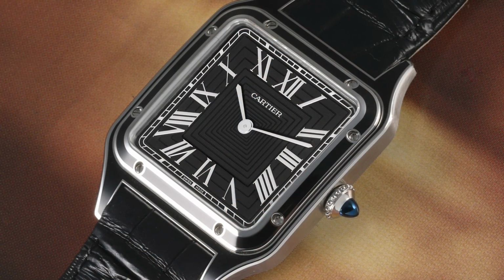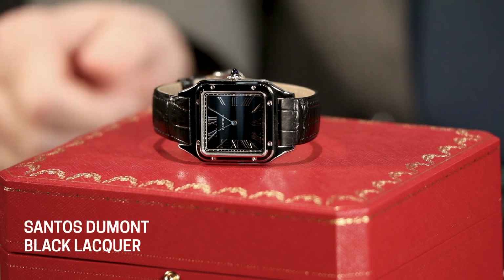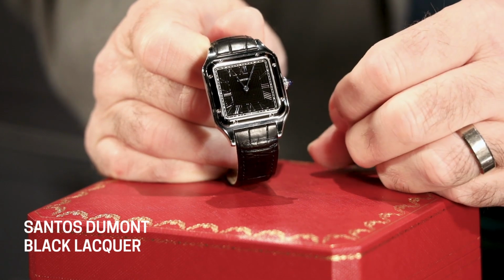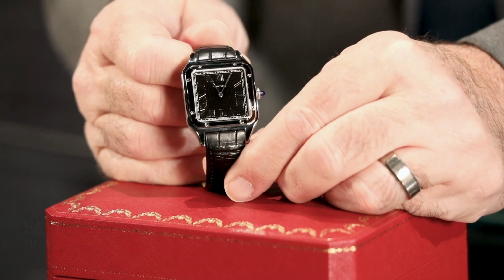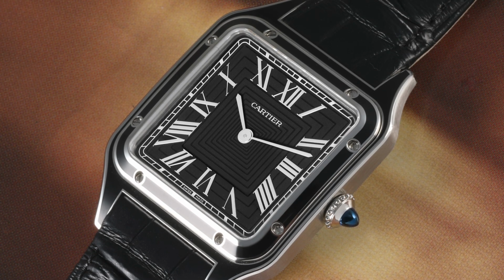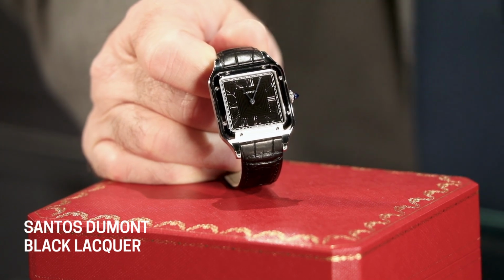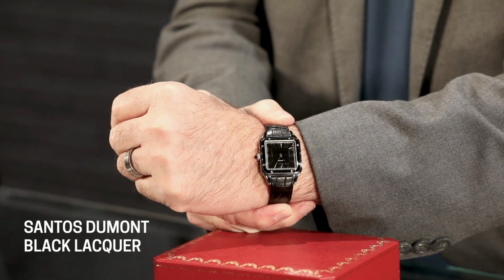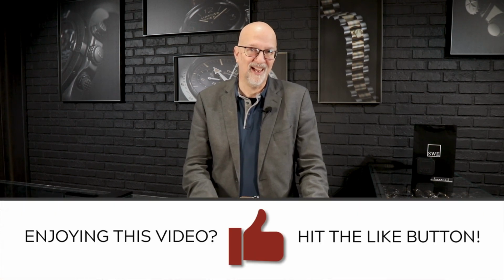Cartier Santos Dumont Black Lacquer Edition: Ink Black Elegance | SwissWatchExpo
The Black Lacquer edition of the Cartier Santos Dumont features a black lacquered stainless steel case and bezel, along with a glossy black dial, adding elegance and sophistication to the watch's design. The sleek appearance enhances the overall aesthetic appeal of the iconic Santos Dumont.

FULL DETAILS AND PRICING:
Cartier Santos Dumont Large Black Strap Steel Mens Watch WSSA0046

Stainless steel case with black lacquer 43.5 mm x 31.4 mm. Case thickness 7.3 mm. Caseback engraved with handwritten signature of Alberto Santos-Dumont. Circular grained crown set with blue spinel cabochon. Stainless steel bezel with black lacquer punctuated with 8 signature screws. Black square decoration dial with translucent lacquer. Raised Roman numerals and sword shaped steel hands. Black alligator leather strap with a stainless steel tang buckle.

Alberto Santos-Dumont Image from Museu Paulista, Public Domain via Wikimedia Commons